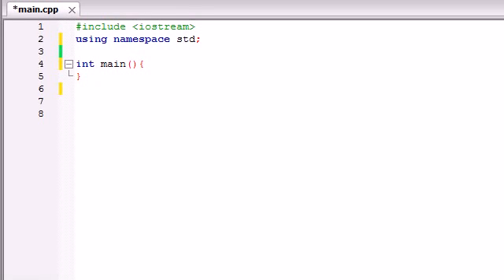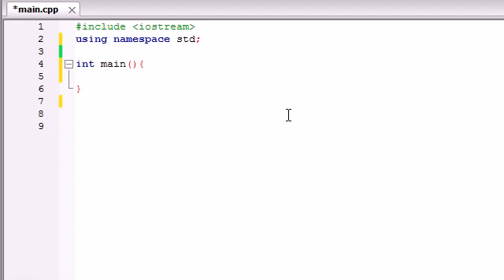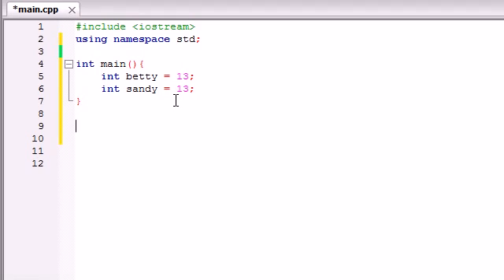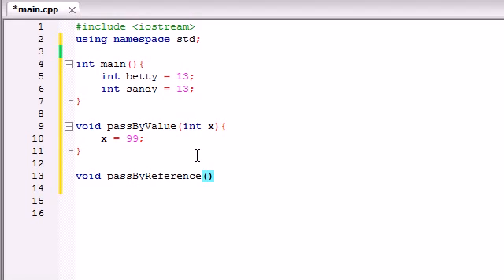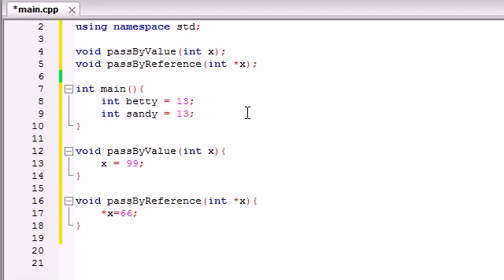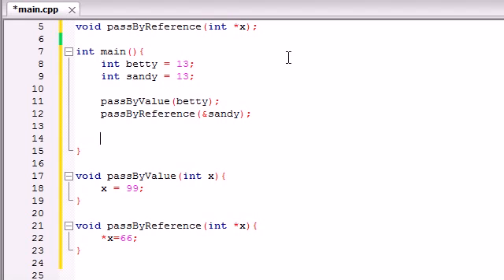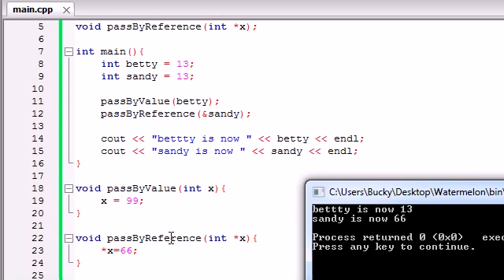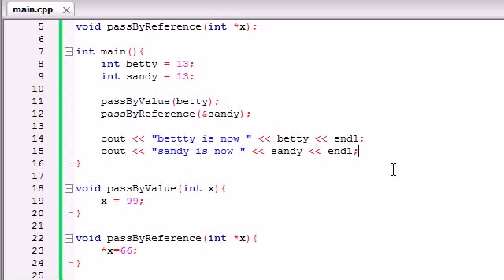C++ Programming - 39 - Pass by Reference with Pointers